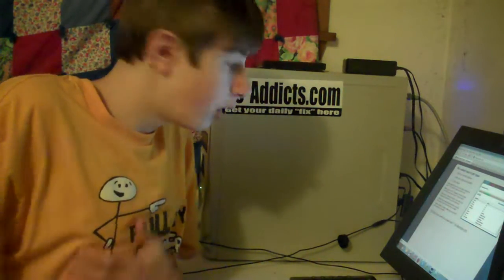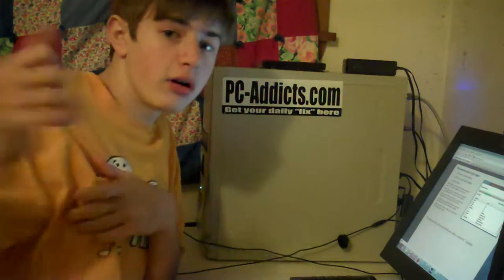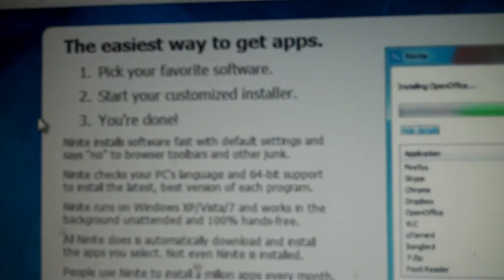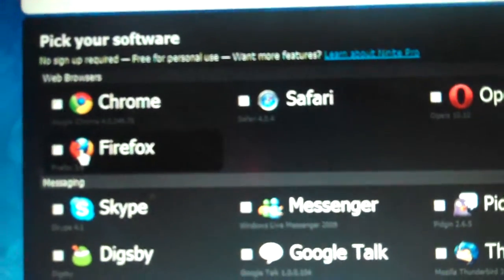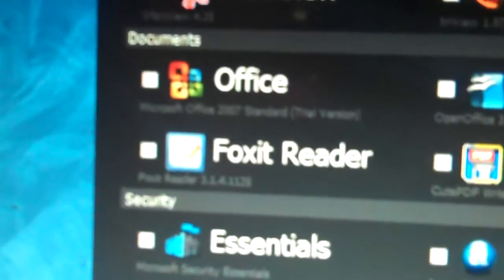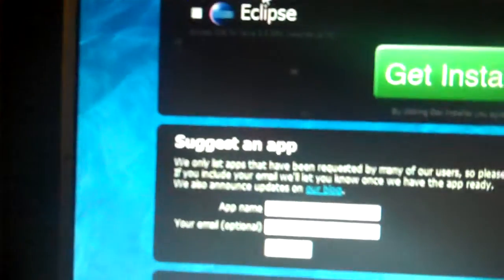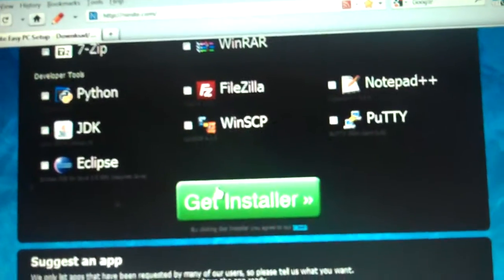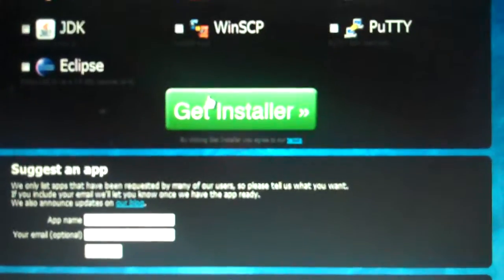Get Apps Faster With NiNite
- NiNite is a free web service that bundles all the applications you choose in one installer.